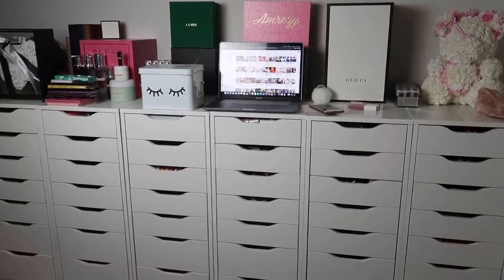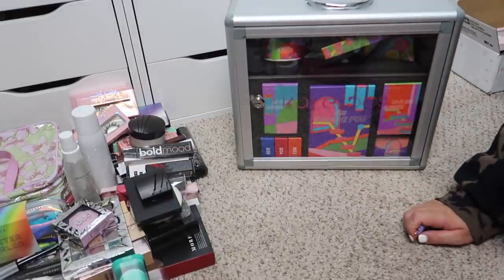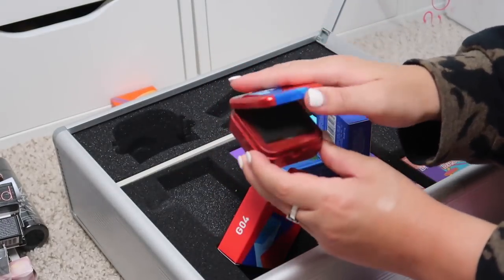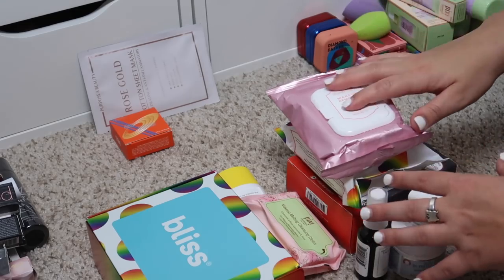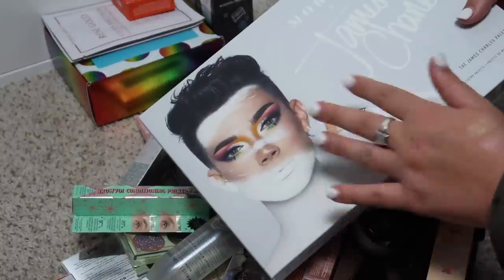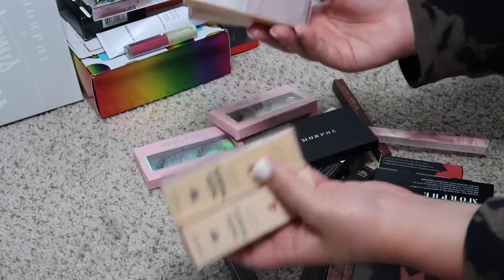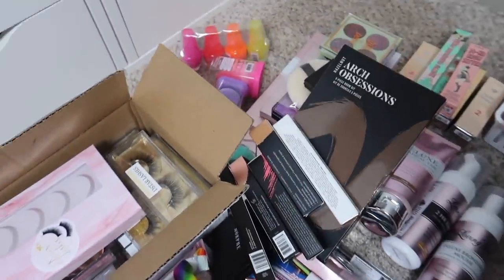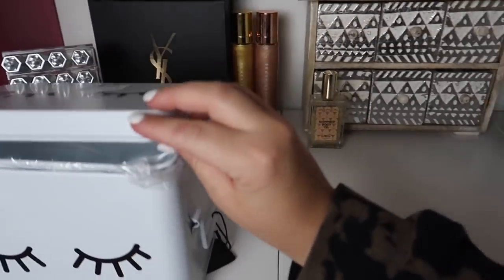SATISFYING MAKEUP ORGANIZATION + HUGE GIVEAWAY!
3. Leave a comment including your Instagram username
4. Ends July 11, 2020 11:59 Eastern

Paige Koren
1650-302 Margaret St. #227